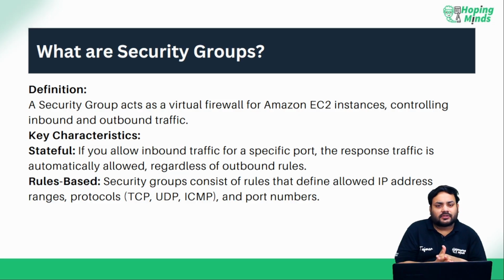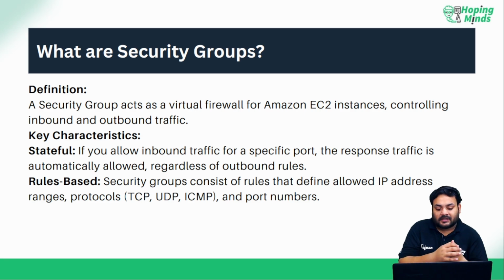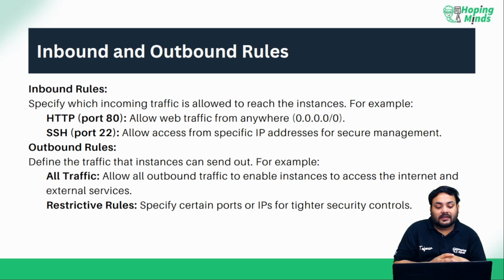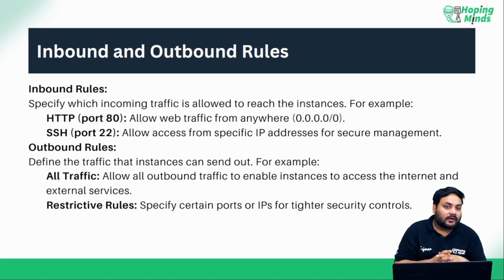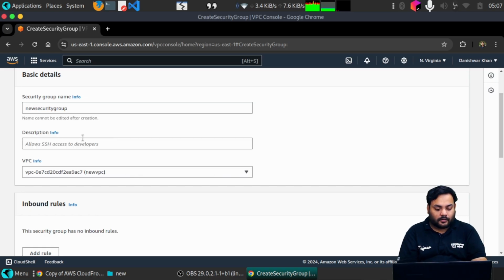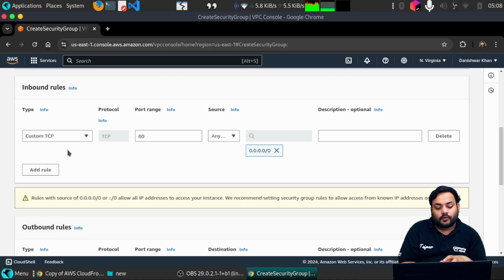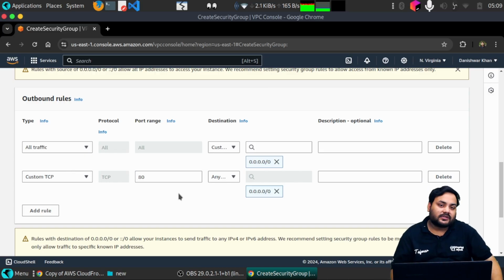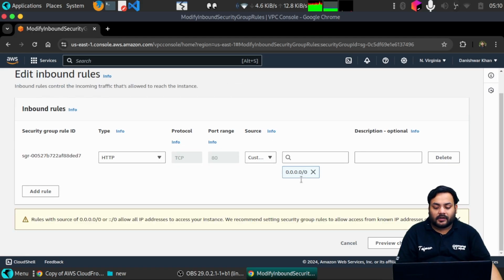9.6 Internet Gateways: VPC Access to the Web